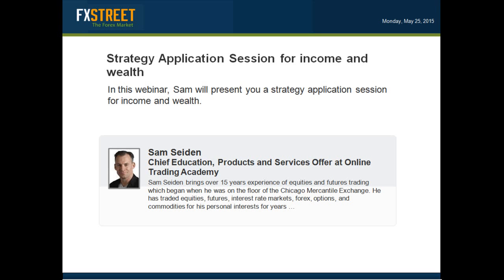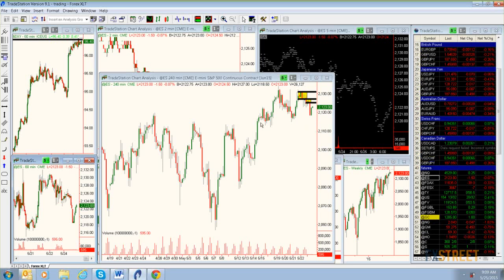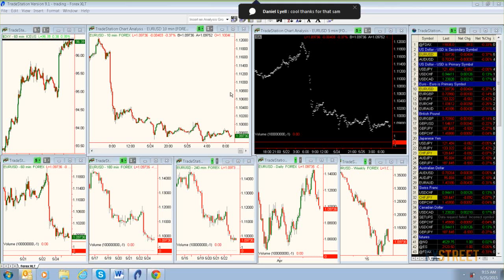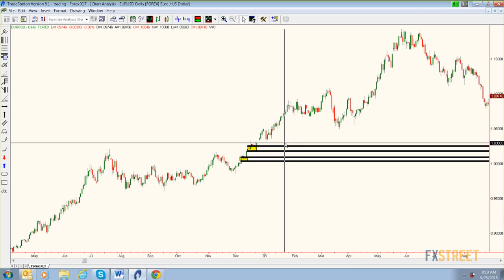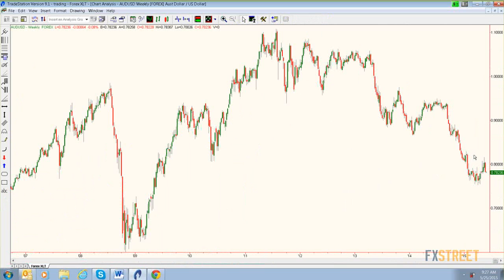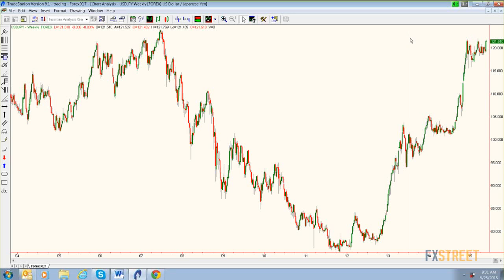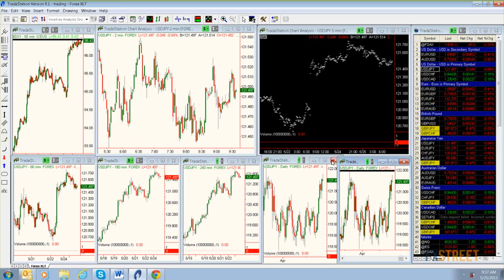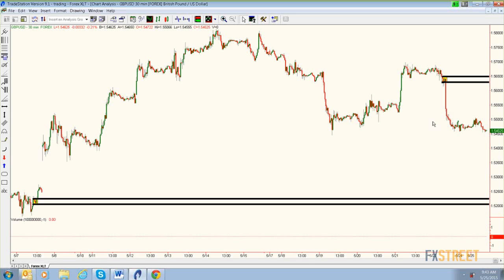Sam Seiden: Strategy Application Session for income and wealth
Date of issue: 25 May 2015. Speaker: Sam Seiden. In this webinar, Sam will present you a strategy application session for income and wealth.